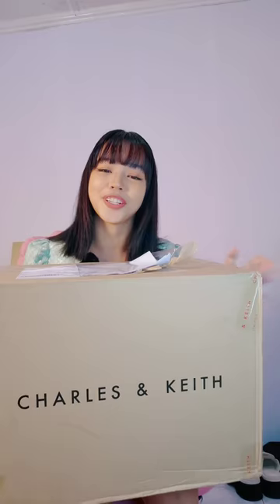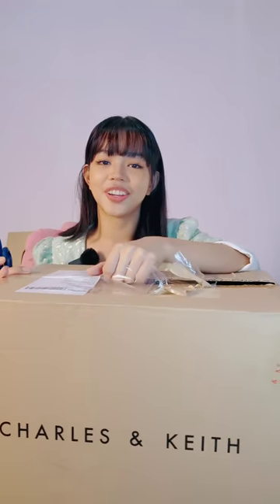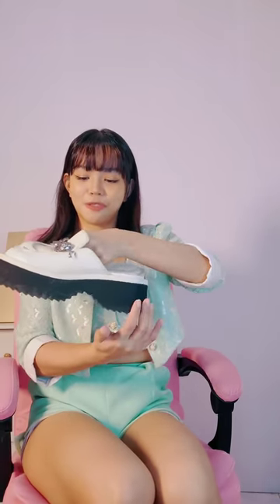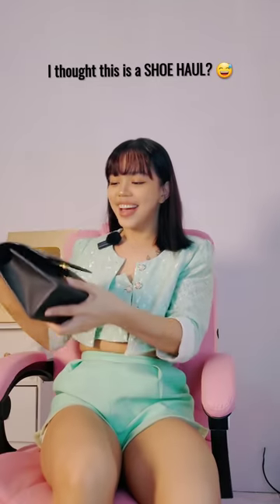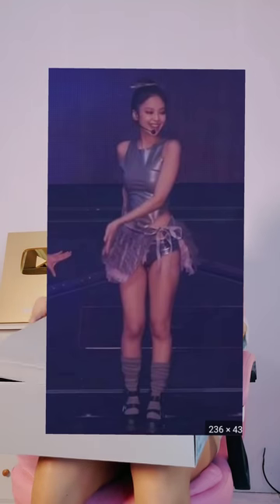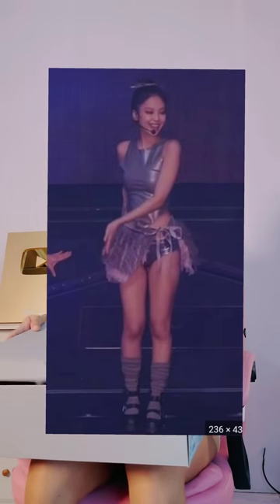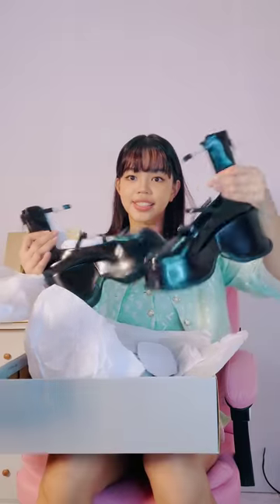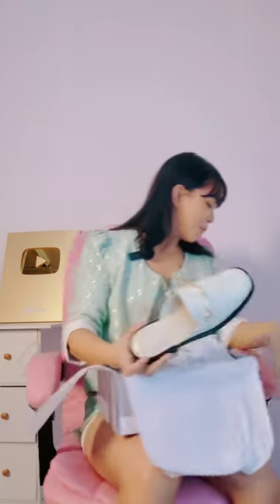Sharing my new obsession! CHARLES AND KEITH SHOE HAUL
I'll do more of these short vlogs to share things that I like or I'm excited about. ❤️